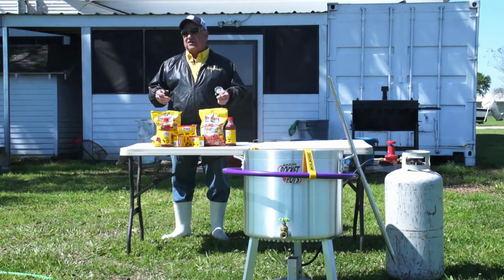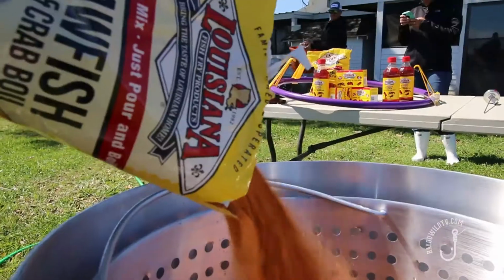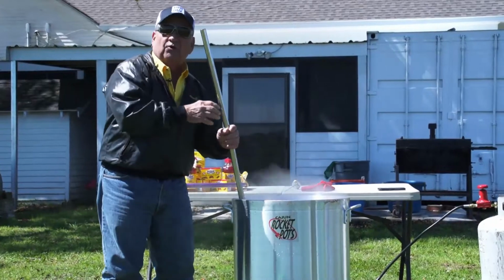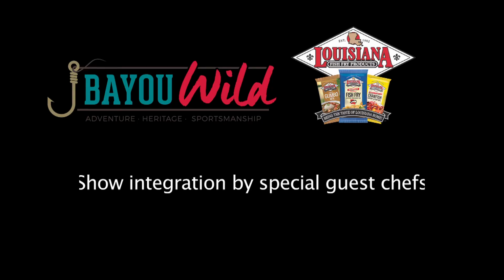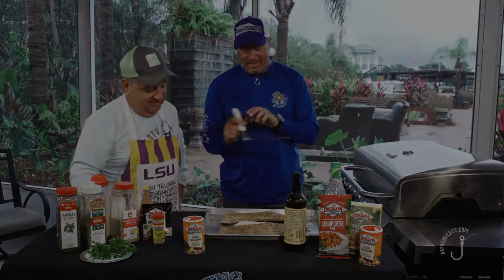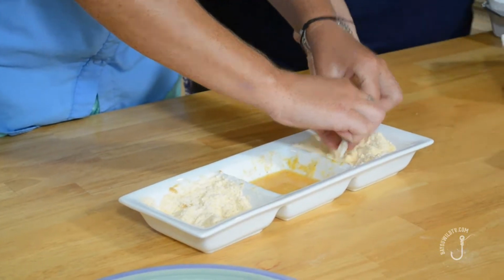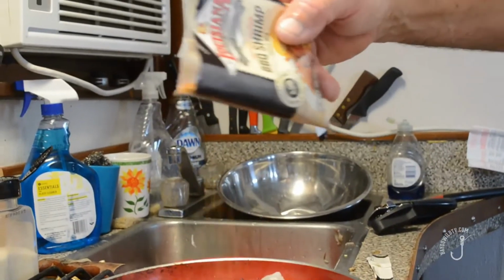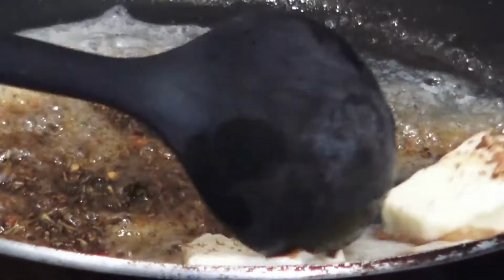LAFFP 2018 reel